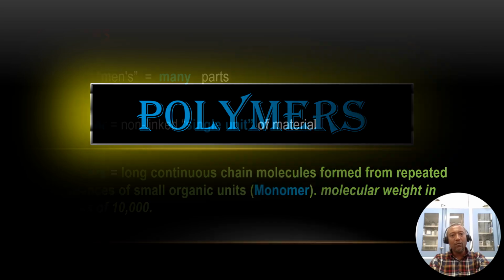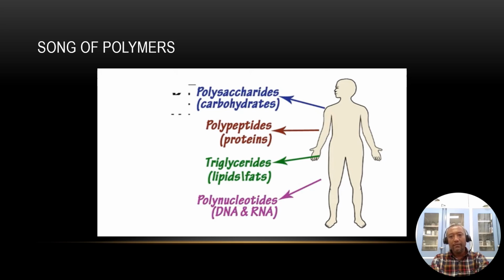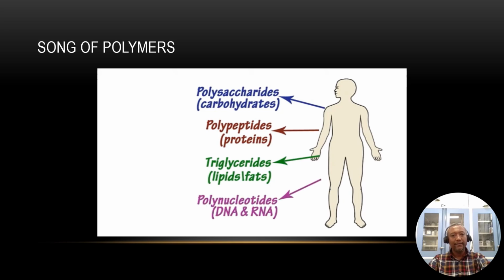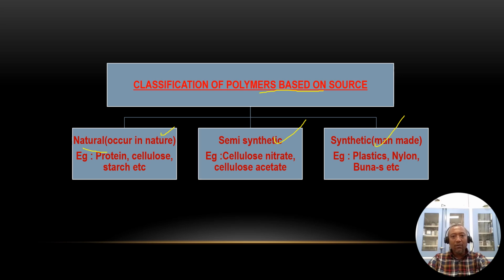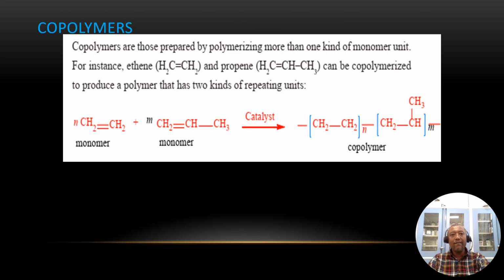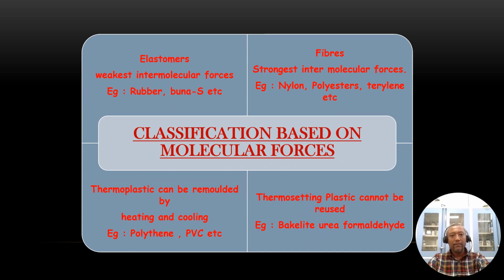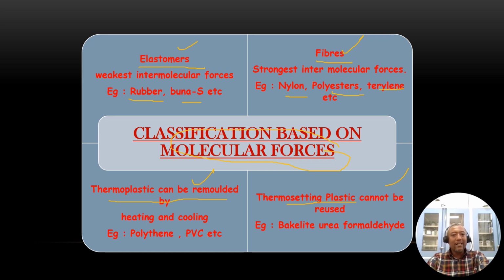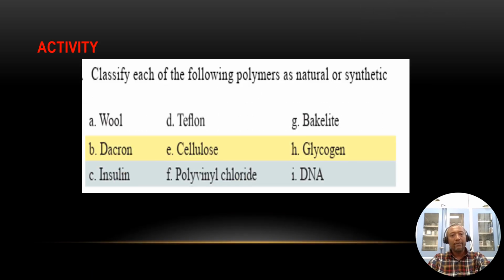February 5, 2025